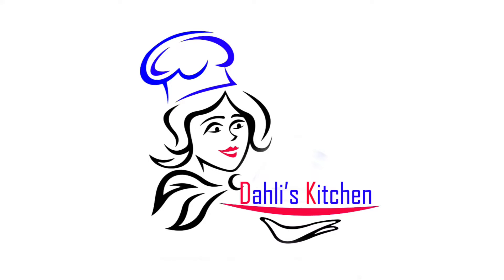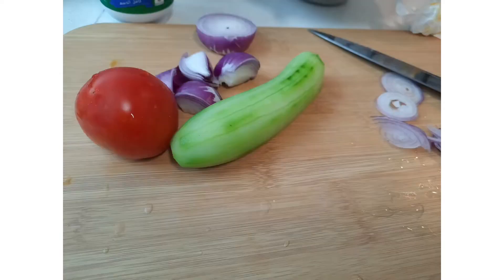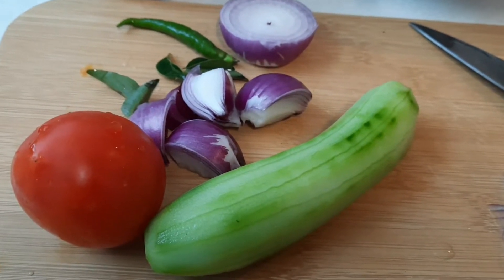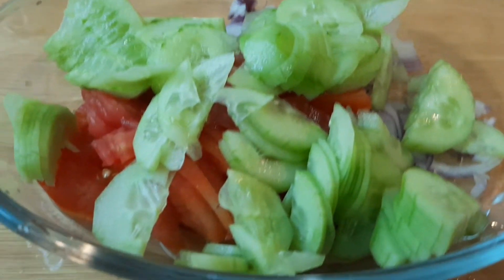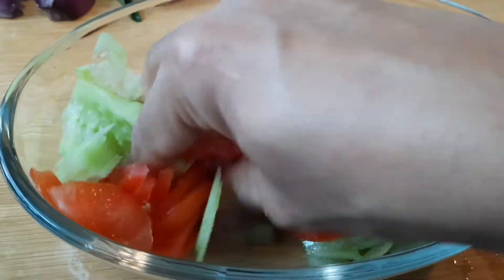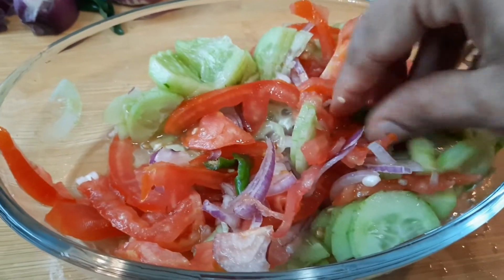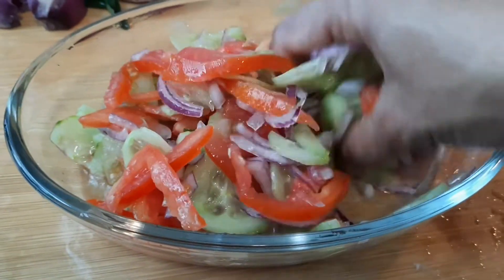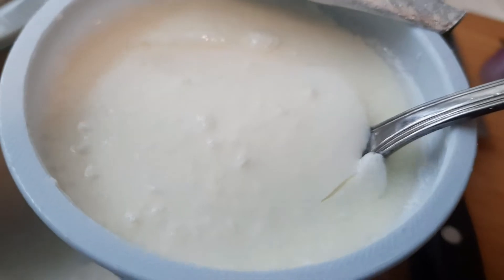Yogurt Salad/ Healthy Salad with Yogurt/Easy Salad